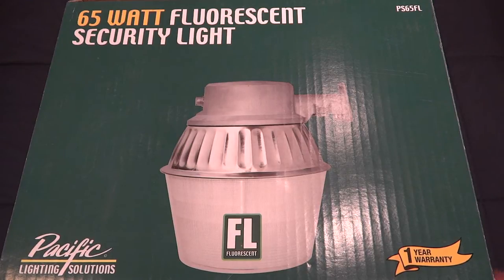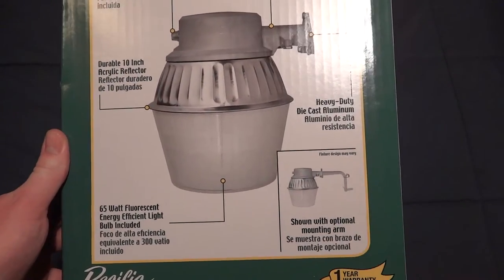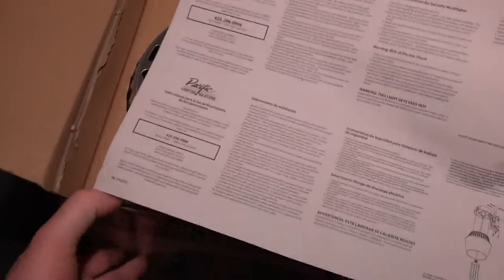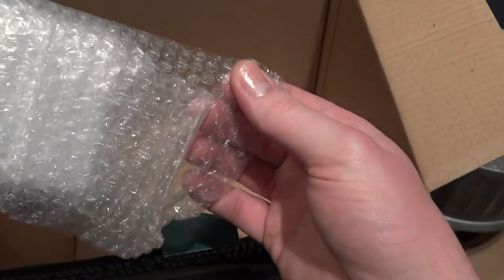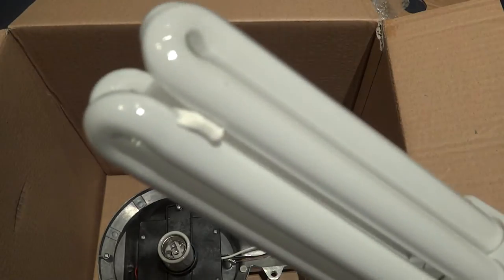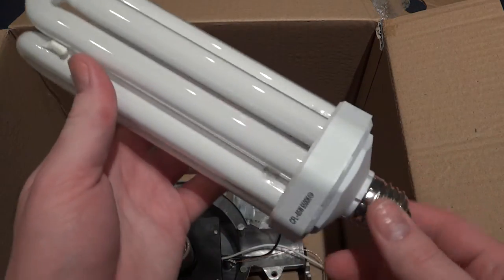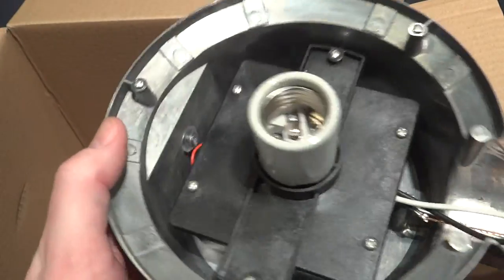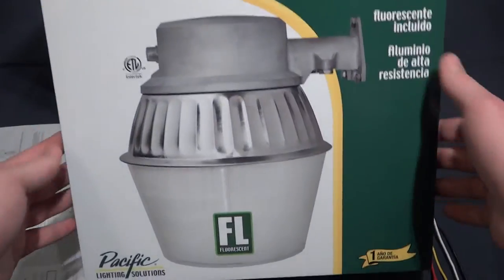Pacific Lighting Solutions 65watt Fluorescent area light